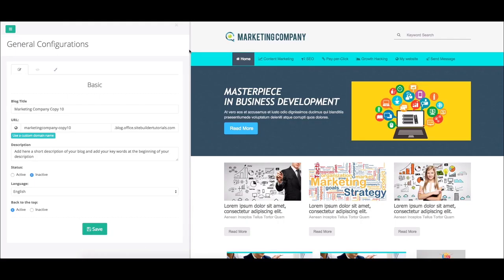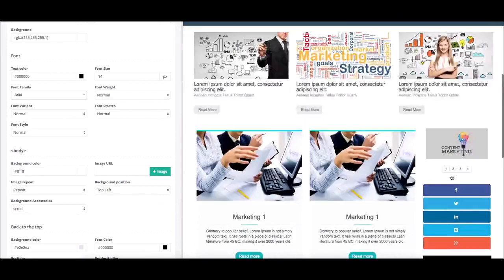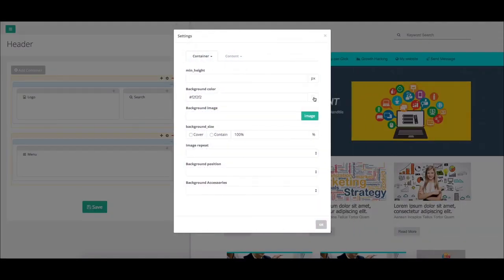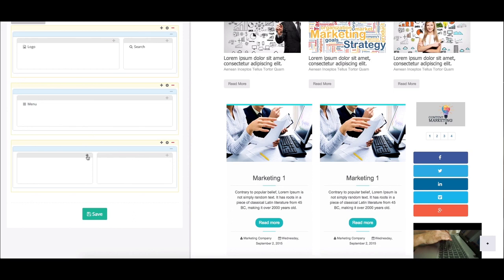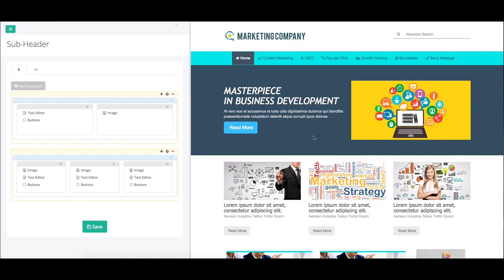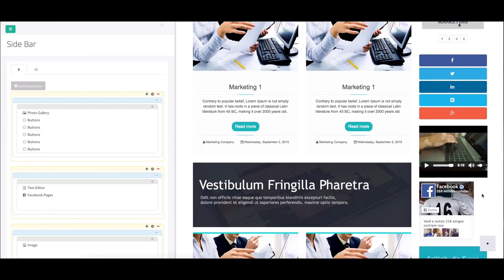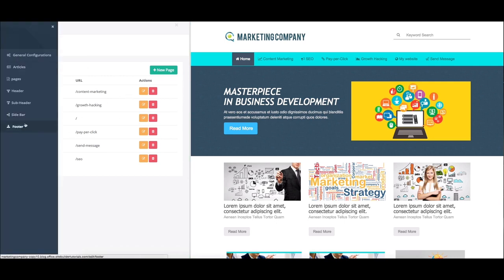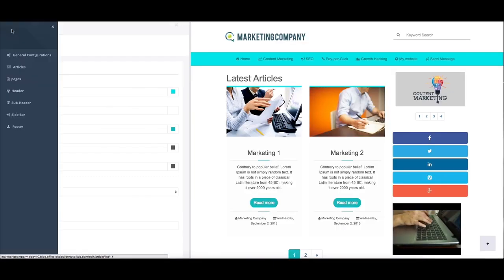Builderall - The Best All-In-One Business-Tool Ever! - Responsive Blog Builder General Overview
In This Video We Show You The " Responsive Blog Builder General Overview "